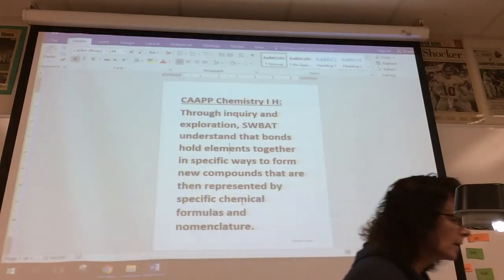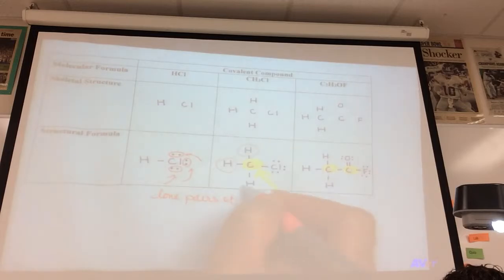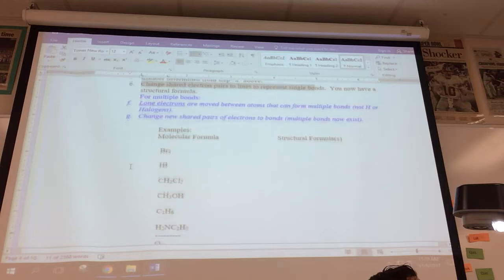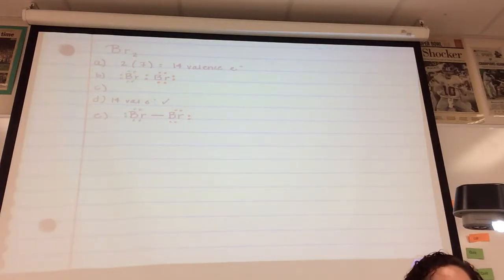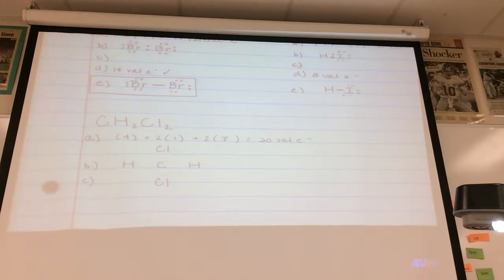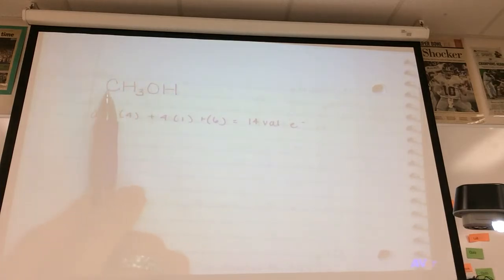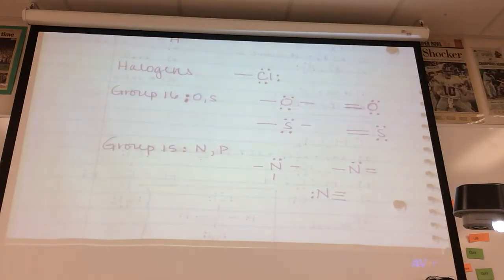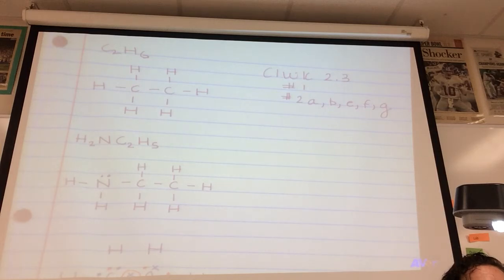Chapter 06 Covalent Compounds Lesson 2 Drawing Structural Formulas Single Bonds